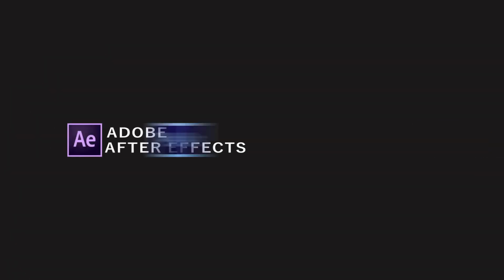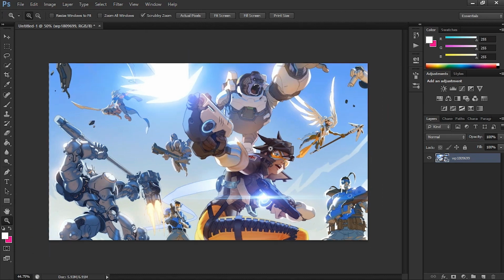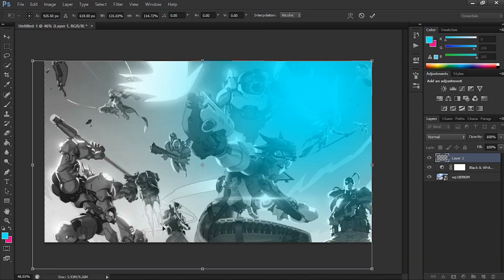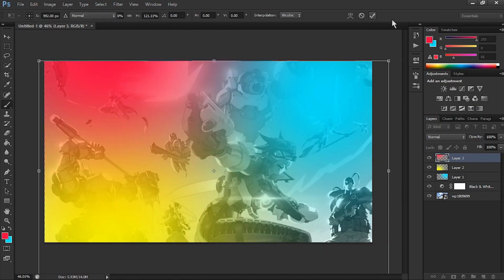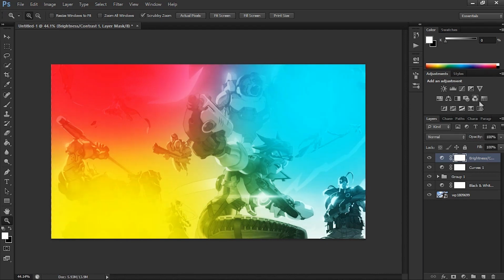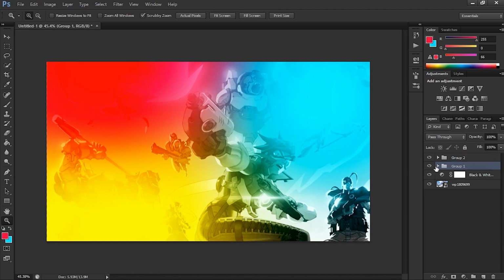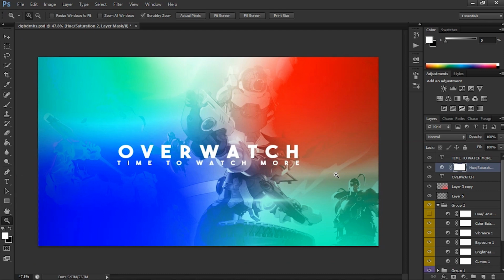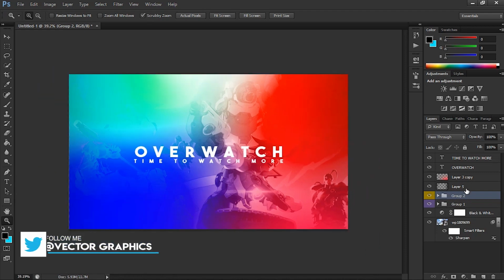How To Create A CLEAN YouTube Thumbnail with Photoshop CC! (2018 Tutorial)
Hi guys, I am Vector Graphics. Today I will be showing how to make a clean YouTube Thumbnail in Adobe Photoshop CC so please follow along. This video is very suitable for beginners and also experts. In this video I will be showing the basic adjustments/effects and color corrections. This might also be very useful for designing channels and also various other channels. Furthermore, the link for this template is down below.

Hope you guys will enjoy this video and please leave a like on this video if you enjoyed it and as always check out my Socials down below and contact me for any design work/inquiries through my Twitter or Instagram DM.

*Exclusive reward for the very first month-July/August-I will be providing all types of designs for absolutely free. *Available only for a limited time so grab it as soon as possible.

Copyright-*Intro, Outro and all the types of animations used in this video are fully created by myself*